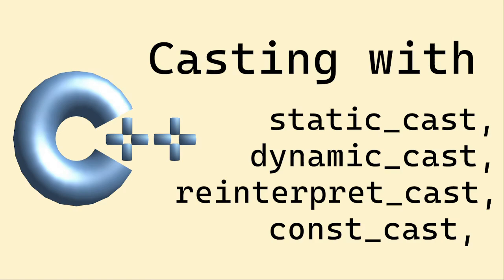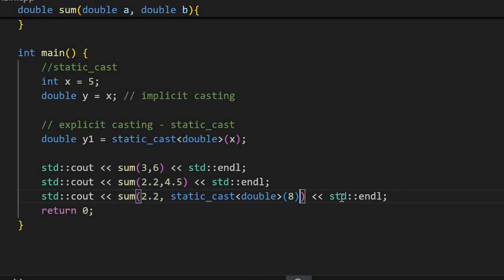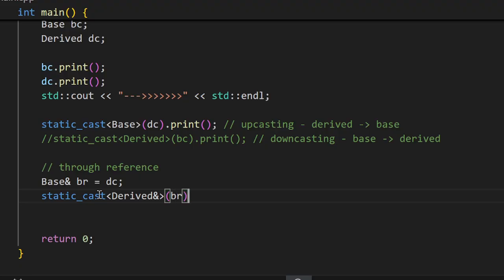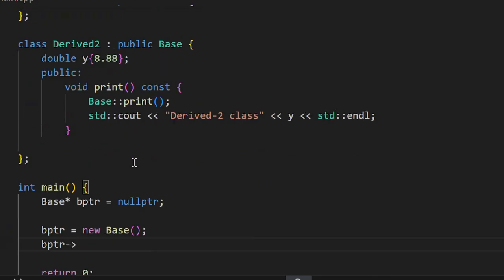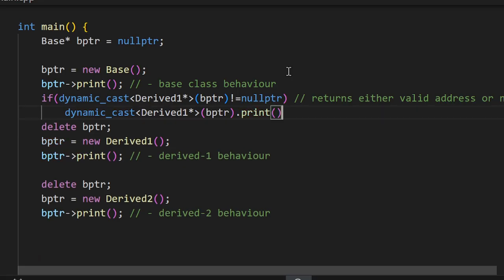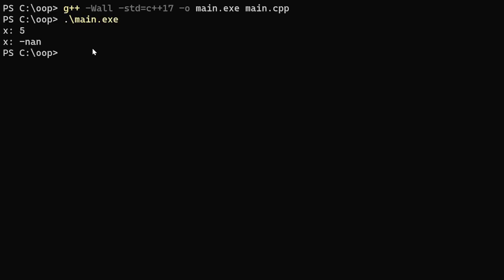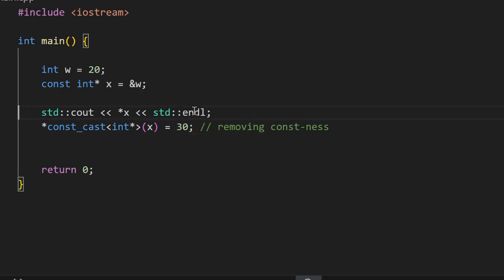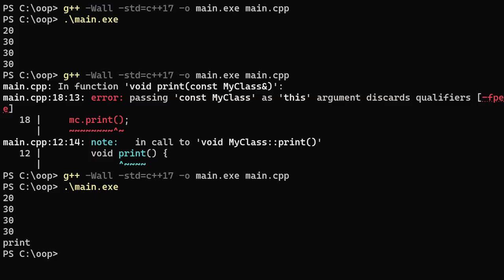C++ basics: C++ Type Casting Operators Explained | Full Tutorial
Content Timeline:
00:00 - Introduction
00:23 - static_cast Operator: Basics and Usage
07:59 - static_cast for Upcasting and Downcasting
21:10 - dynamic_cast Operator: Safe Runtime Casting
37:07 - reinterpret_cast Operator: Low-Level Casting
45:24 - const_cast Operator: Modifying Constness